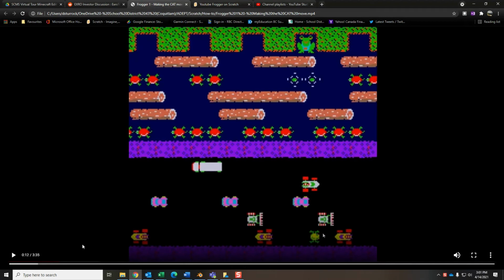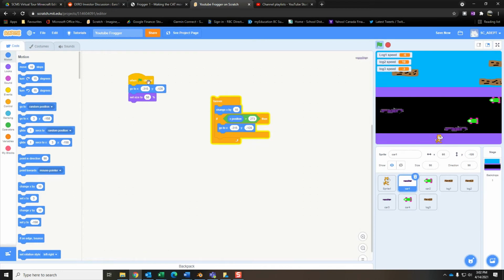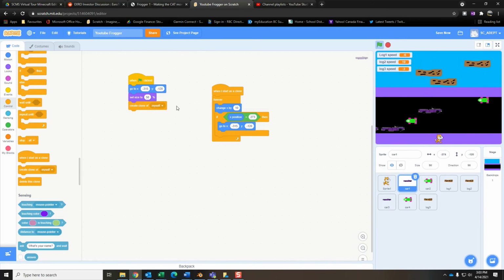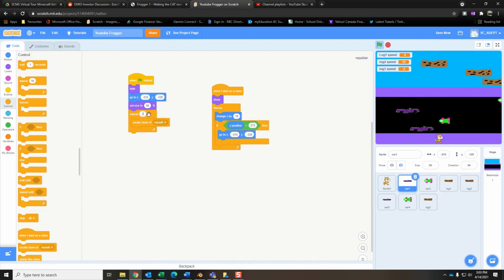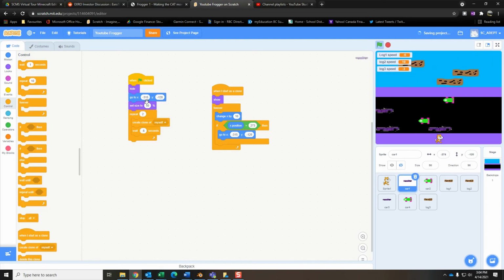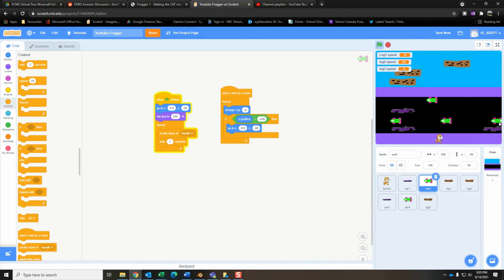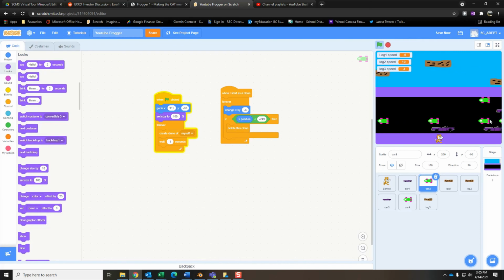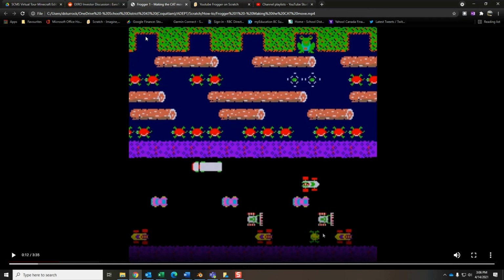Scratch Frogger Tutorial 10 - Making Clones